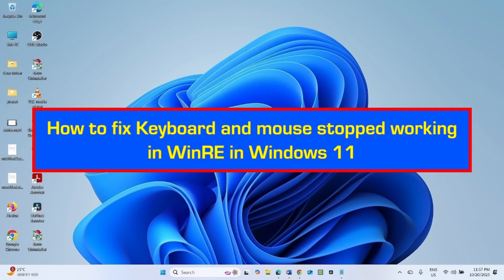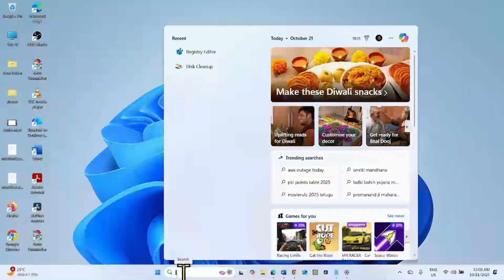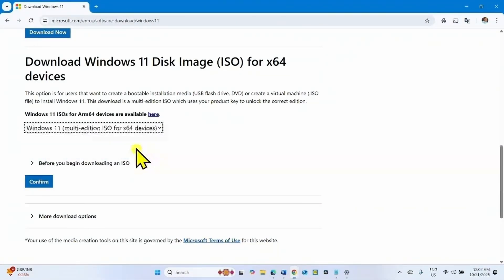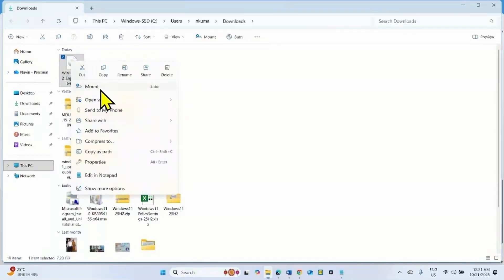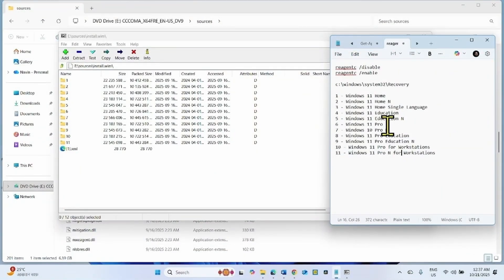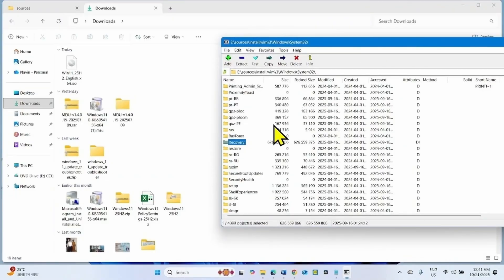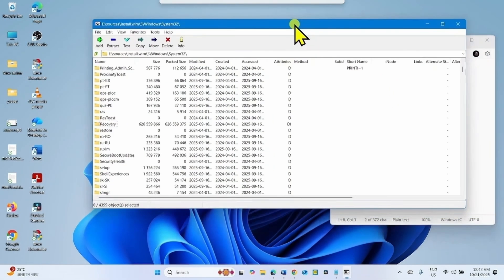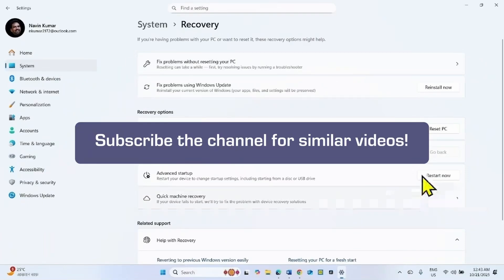How to fix Keyboard and mouse stopped working in WinRE Windows 11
How to fix Keyboard and mouse stopped working in WinRE in Windows 11.

reagentc /disable
reagentc /enable